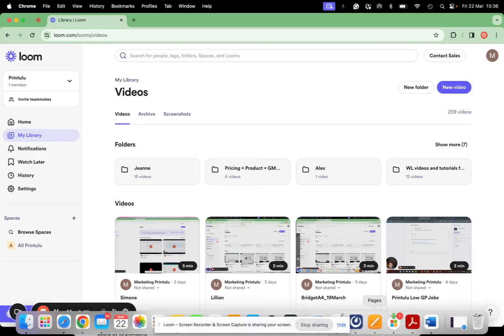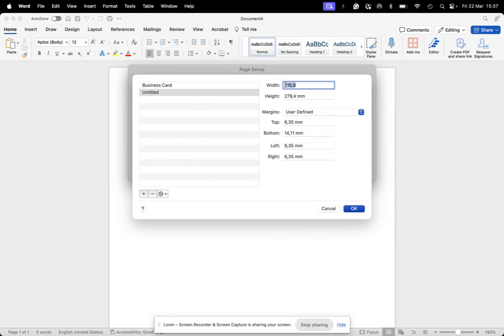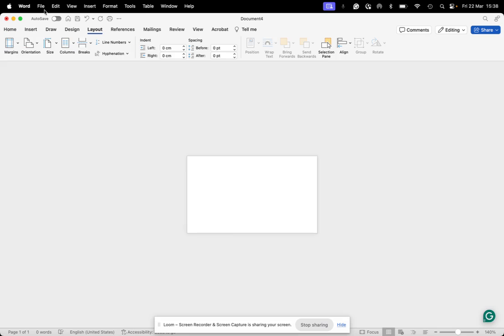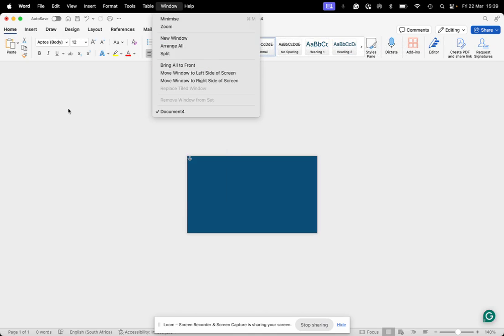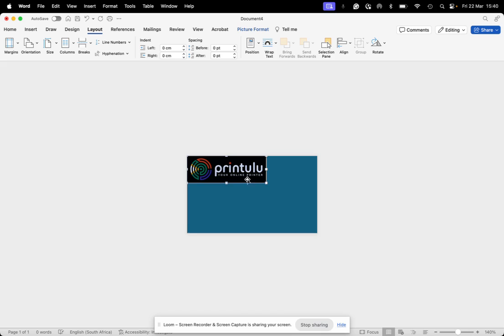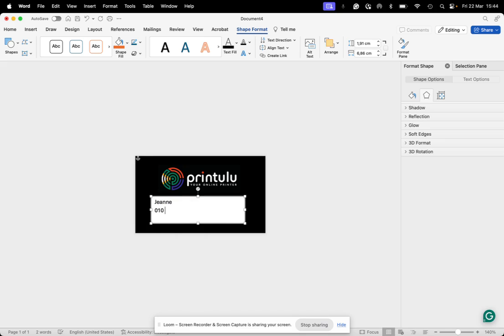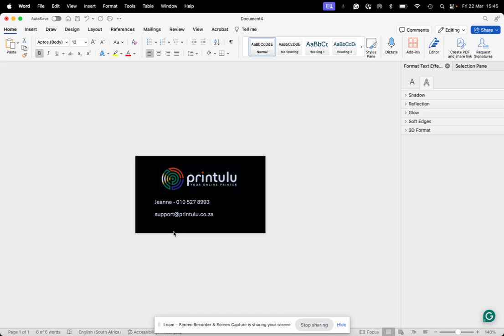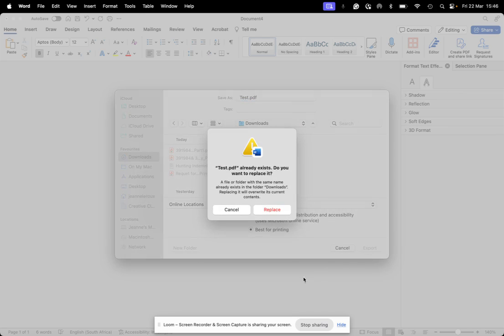How to set up a business card for print in word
Discover the essential steps to ensure your business card design is print-ready using Microsoft Word! Learn how to correctly set up your document for professional printing, guaranteeing crisp and accurate results. From choosing the right dimensions to adjusting layout settings, this guide will help you avoid common pitfalls and prepare your design for flawless printing.